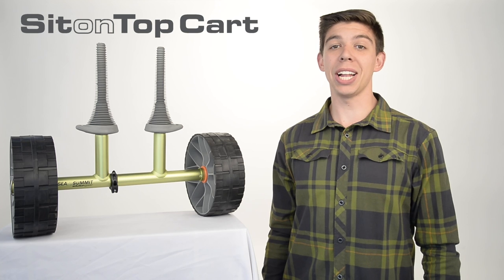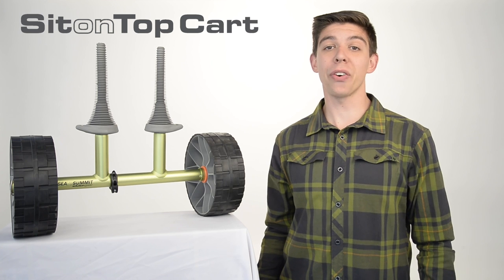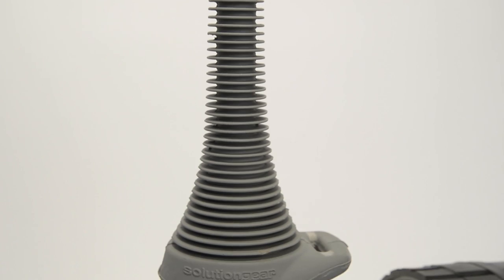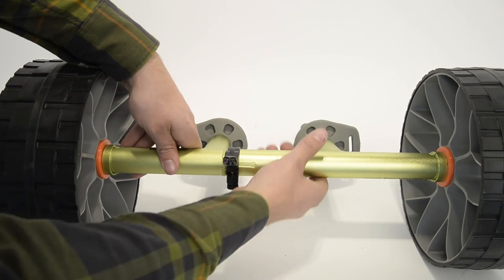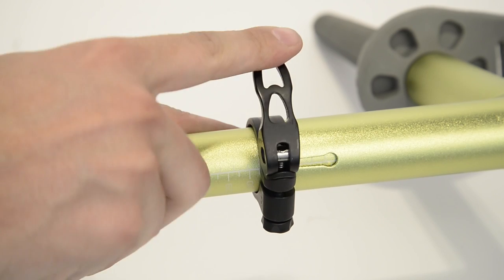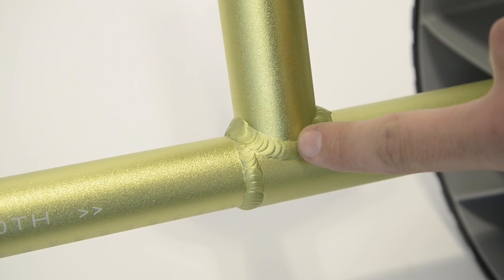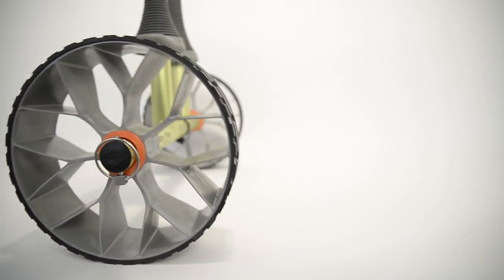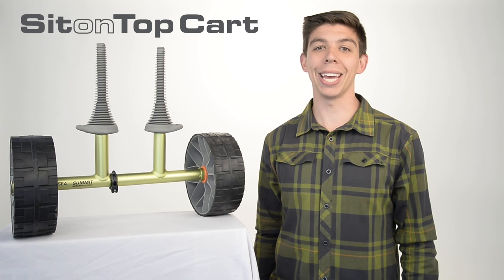Sea to Summit - Sit on Top Cart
Sea to Summit's Sit on Top Cart fits a large variety of sit on top kayaks, with different scupper sizings and distances apart. It makes it easy to transport craft that are otherwise quite bulky and heavy.